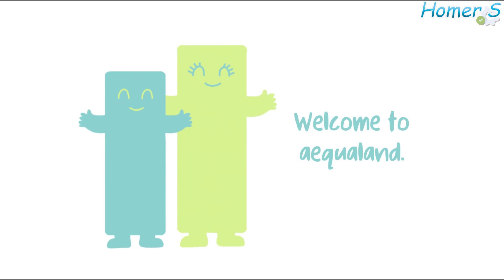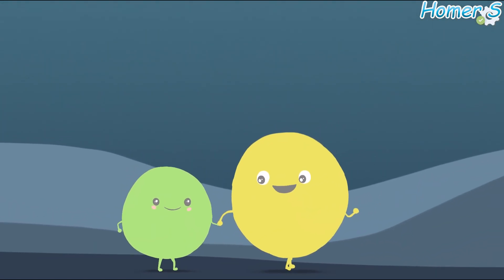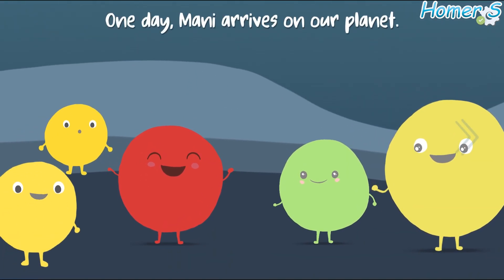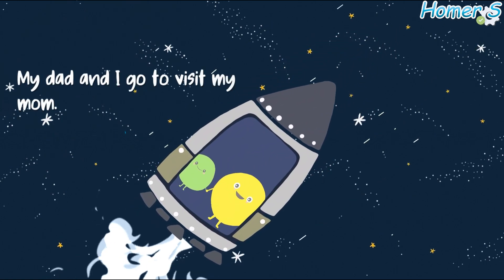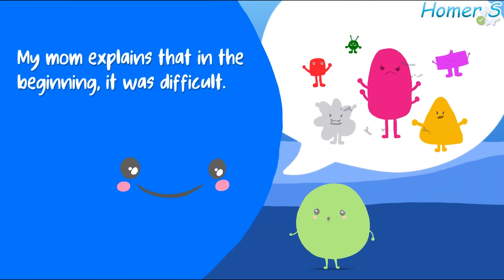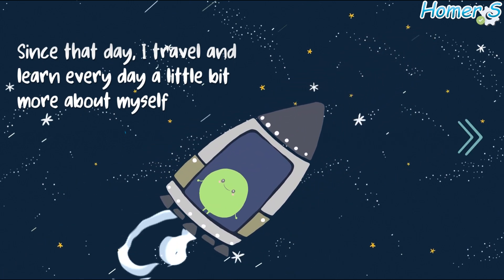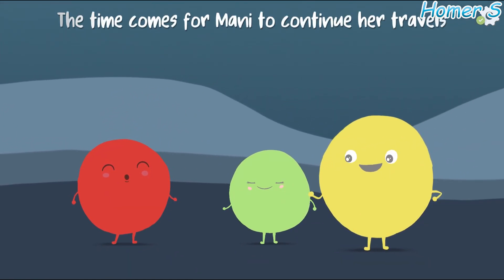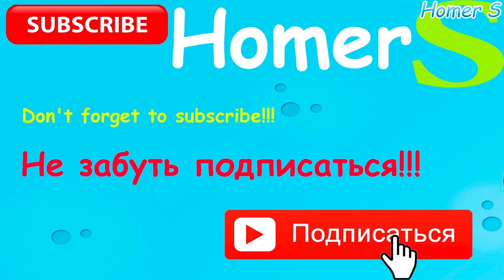Let's see games Aequaland (Android, iOS)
aequaland a happy place for everyone💚🌈
  Caution! The content is not intended for people under the age of 13.
Don't forget to look:
Thank you dear friends!!!